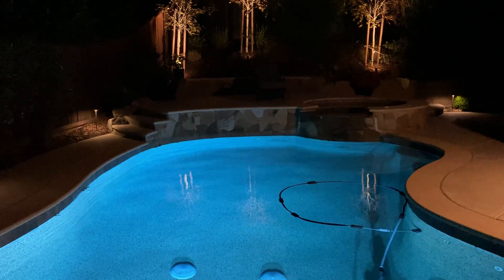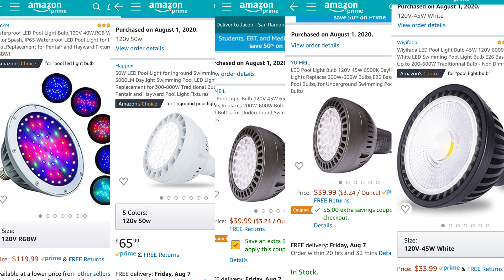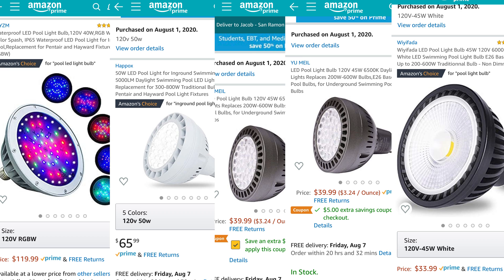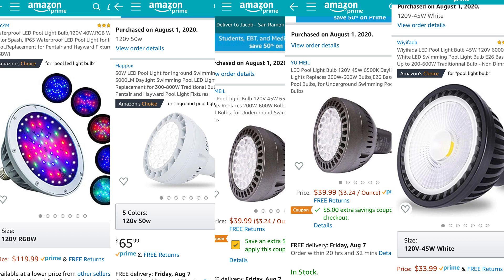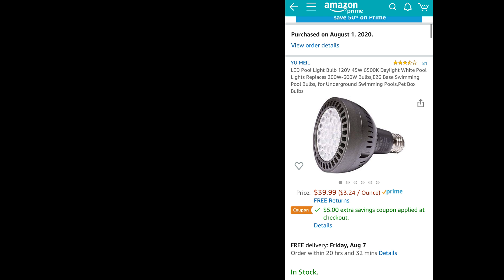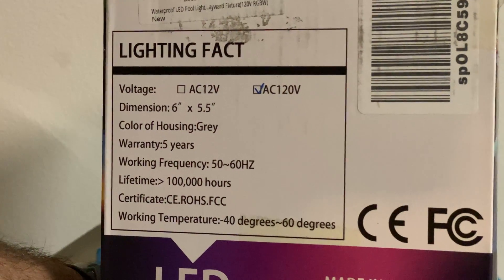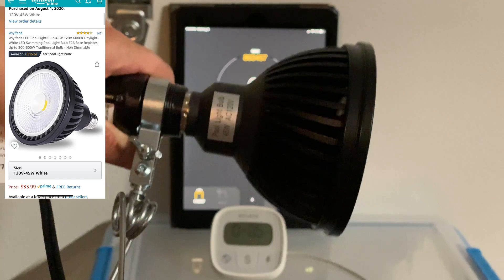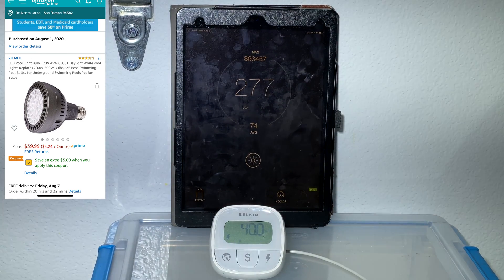LED Pool Bulb Review. How much do they cost $ to run every night?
The old bulb would have cost me $443 a year to run 8 hrs a night. Except there are two, so that is $886 a year in electricity at California prices of 31 cents/kw. That is a ton of power. I upgraded both bulbs to LED and it outputs 67% more light (300 lux each) and now cost me $72 a year for both bulbs to run each night for 8hrs on the timer. HUGE cost savings. I didn't even turn the old lights on before and enjoy the view bc I knew they were too expensive. Super happy with this upgrade.
Skip to 06:52 for the end result!

Listed in the order of the video:

WYZM colored LED= 22 watts of power to make 37 lux
Good for colored hot tubs

Wiyifada white LED= 25 watts of power to make 200 lux
Low power but also lower brightness then bulbs

Yu Meil white LED= 40 watts of power to make 300 lux
*My favorite- I like these, very bright

Happox white LED= 44 watts of power to make 300 lux
Second choice favorite

Ebay Generic colored LED= 18 watts of power to make 32 lux
Goodcolored LED for hot tubs